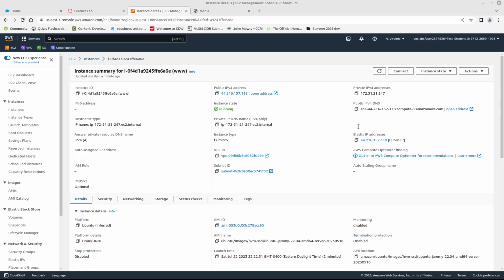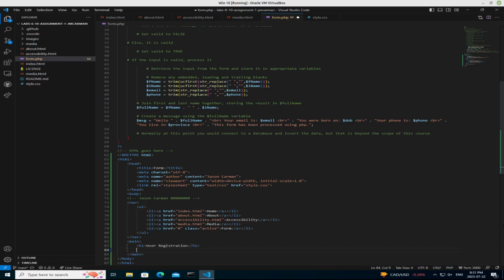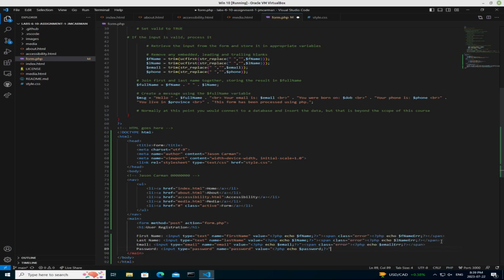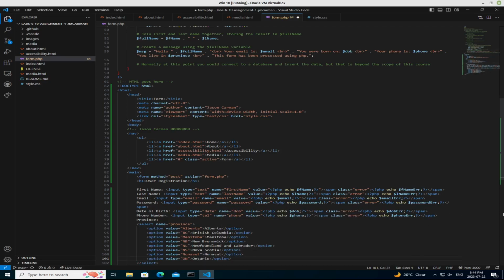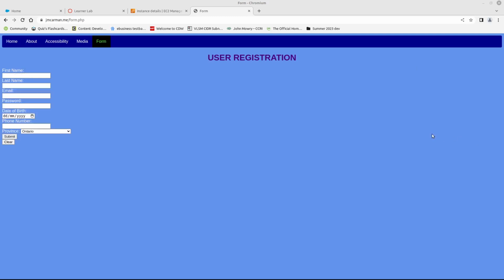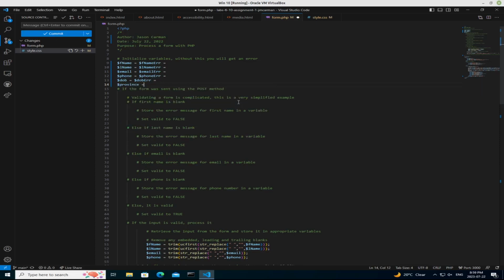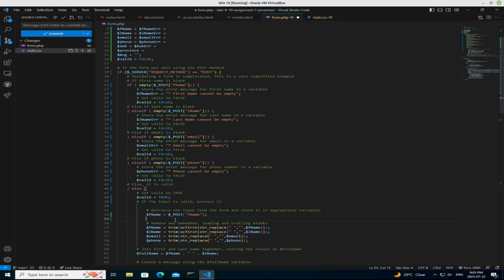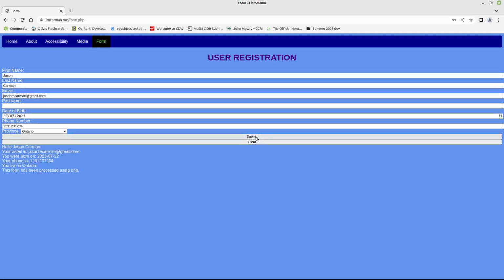Week 11 Lab 10: Introduction to PHP and Forms